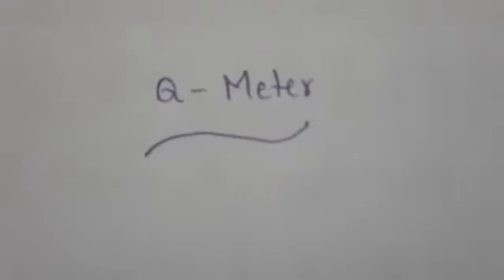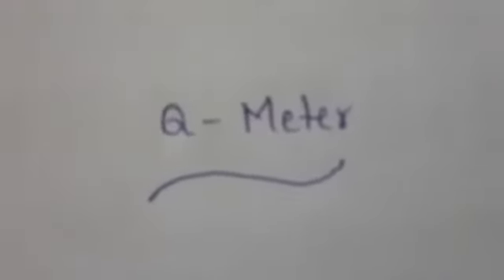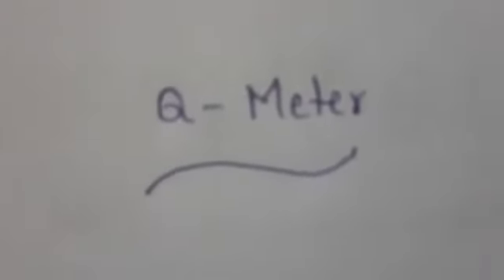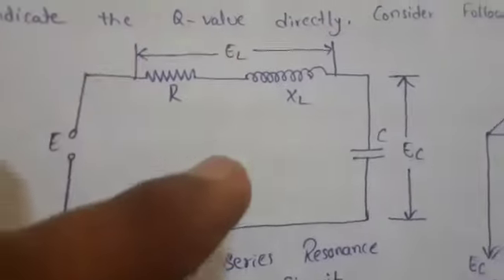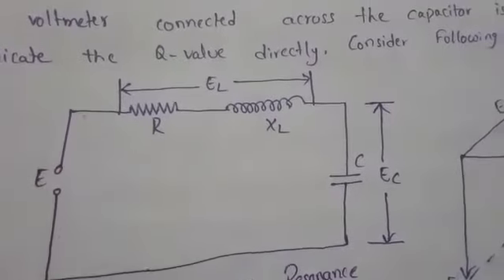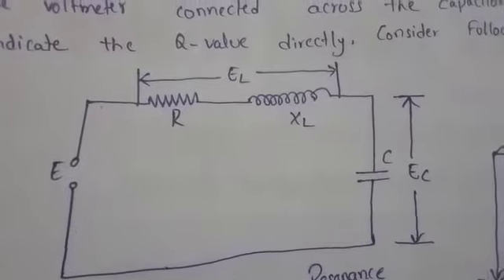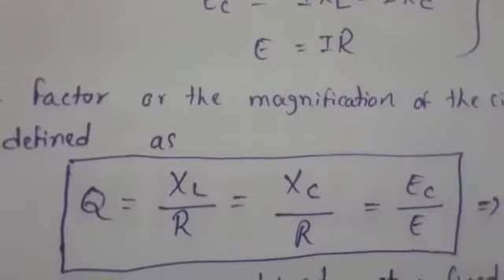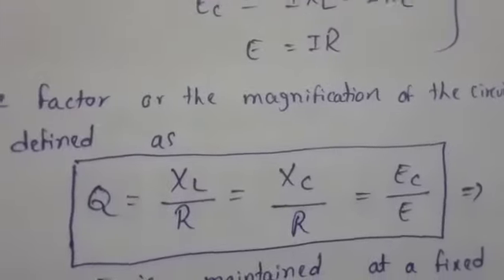Q - METER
ELECTRONIC MEASUREMENTS AND INSTRUMENTATION